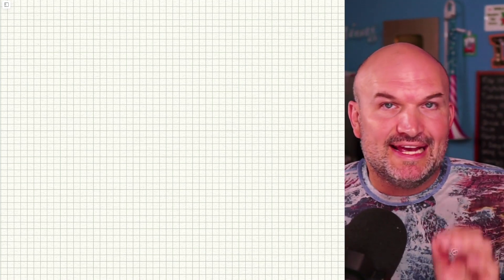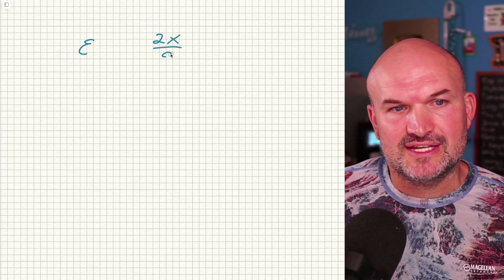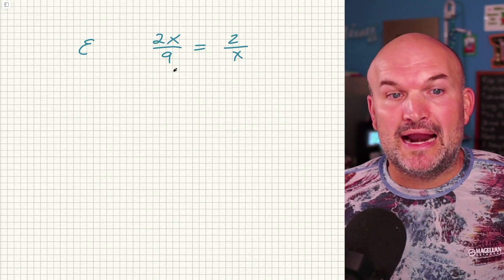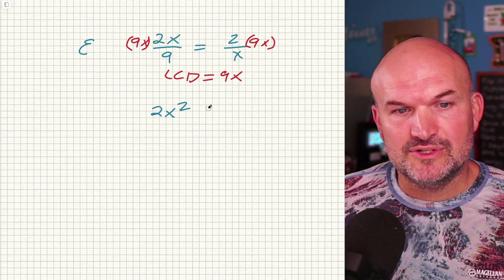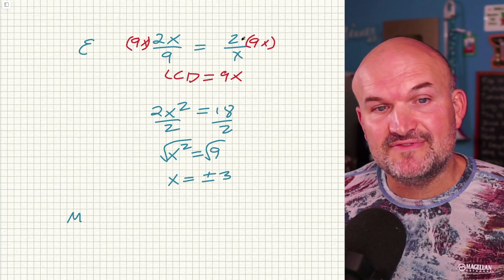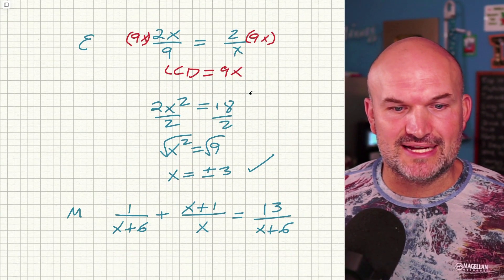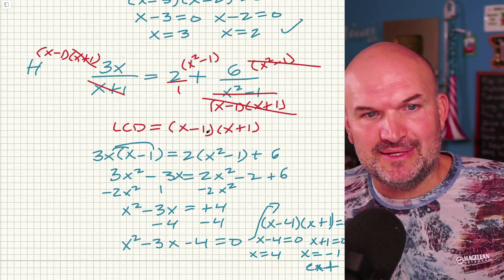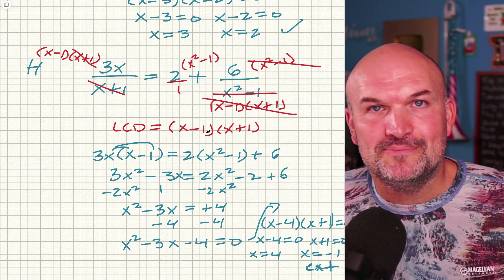Easy Med Hard Solving Rational Equations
In this video we are going to explore an easy medium and hard example of solving a rational equation